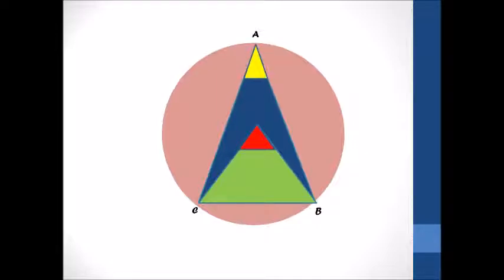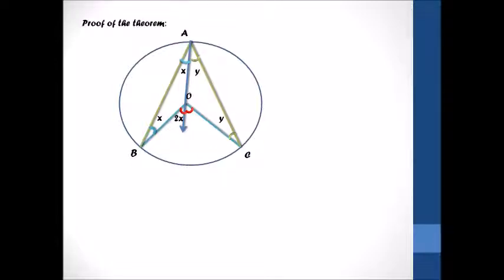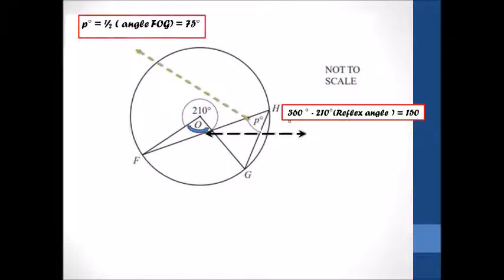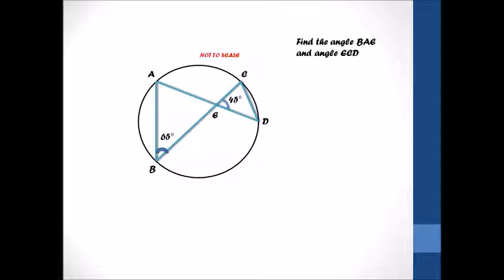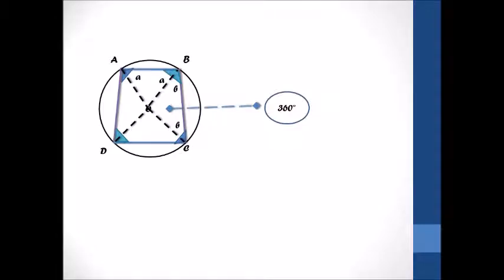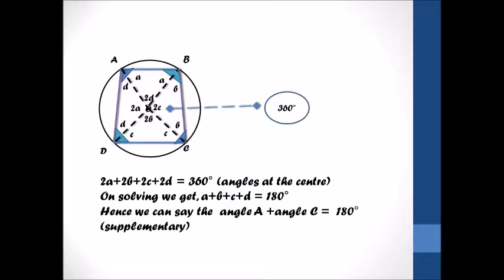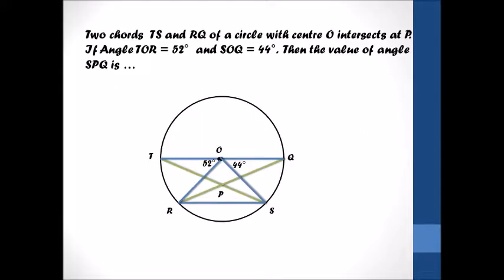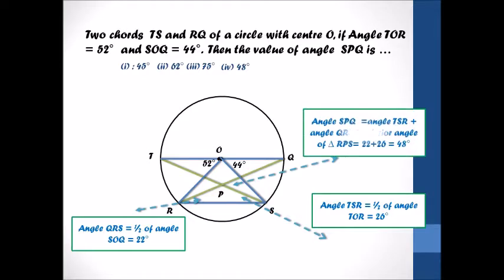CIRCLES| EPIISODE 3-THEOREMS AND THEIR APPLICATIONS| HOTS| NTSE| SAMPLE QUESTIONS AND SOLUTIONS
Hello Viewers,

In this video you will learn three new theorems and their easy applications. Understanding these theorems will help you prepare for different competitive examinations.